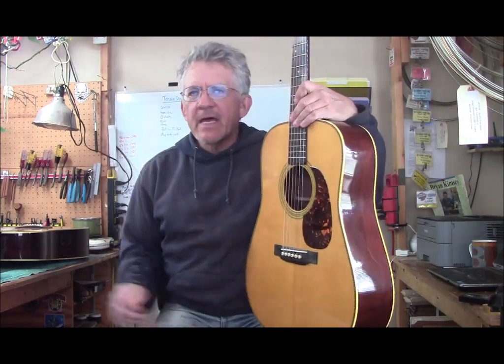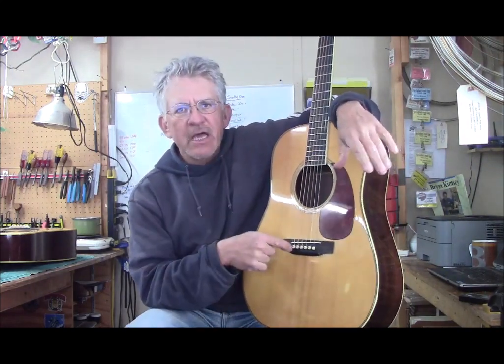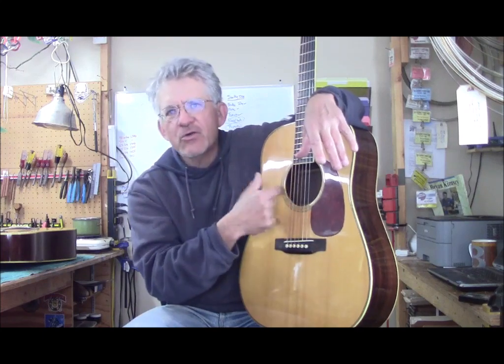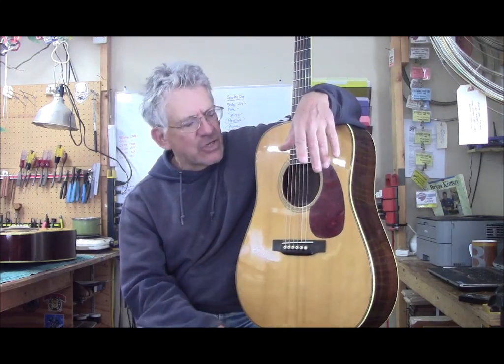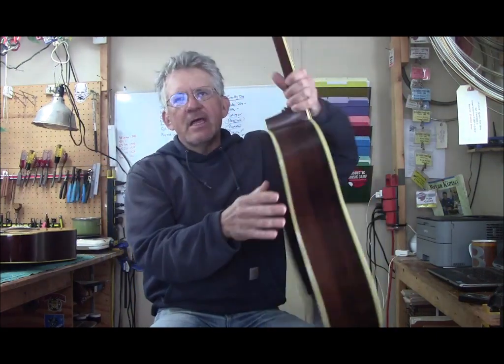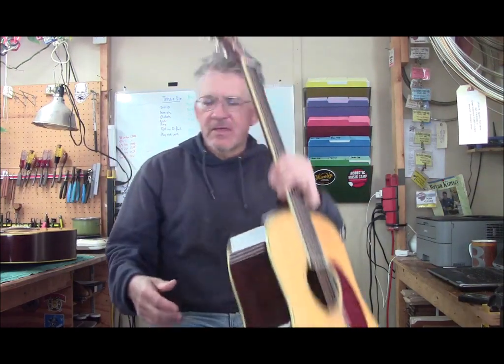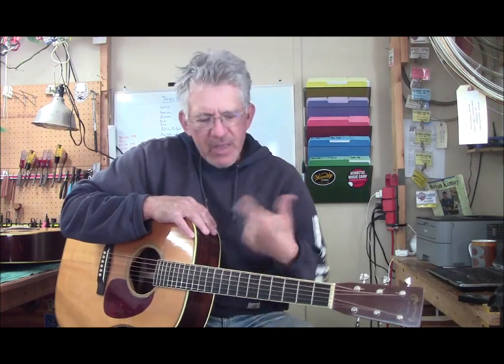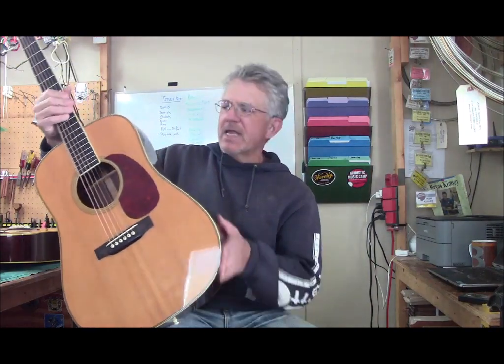Martin HD-28 LSV vs D-28 1937 Authentic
Customer's LSV in for a new nut, neck reset, back brace shave, popsicle out, Antique Acoustics pins.  Compared with shop's '37 A.